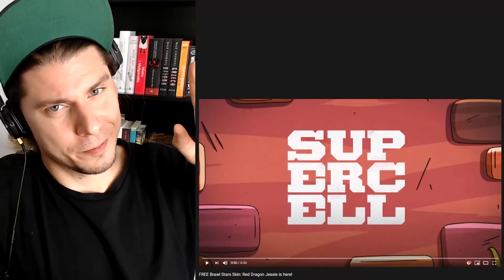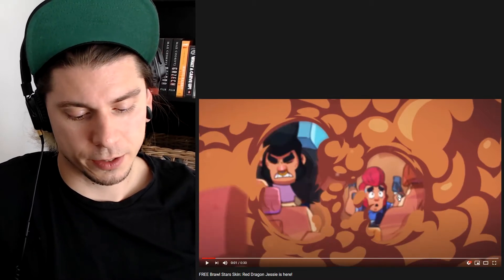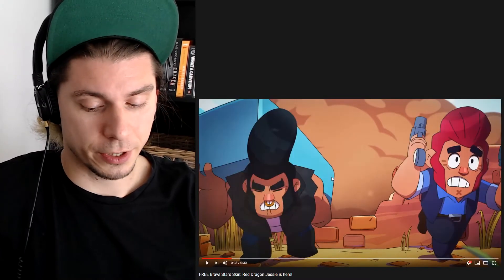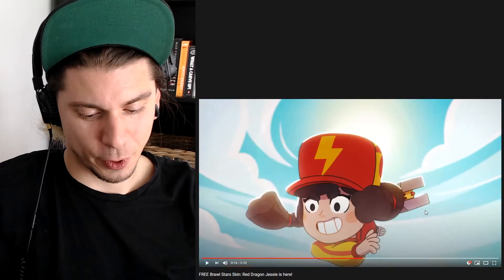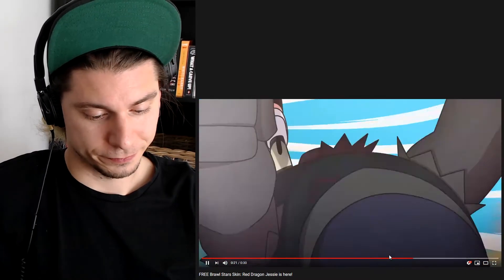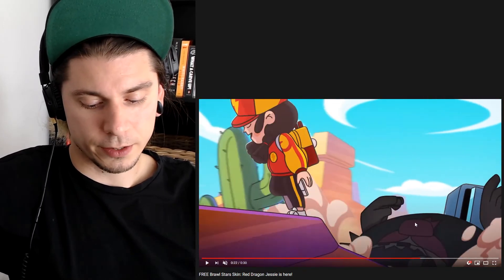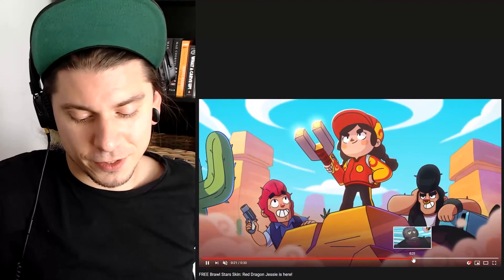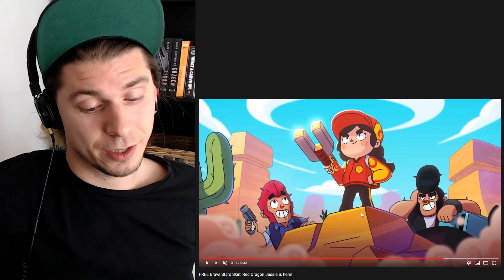FREE Brawl Stars Skin: Red Dragon Jessie is here! (Animator analysis)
Check out the video here:
FREE Brawl Stars Skin: Red Dragon Jessie is here!

Have a sick day!
maginpanic